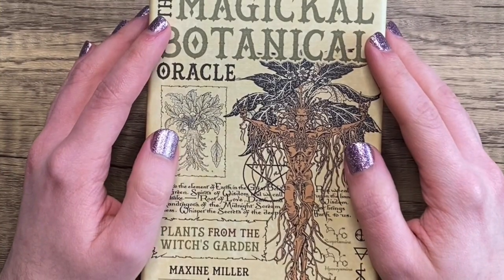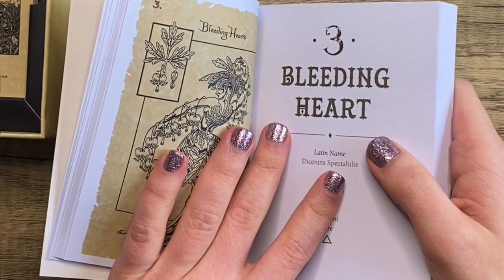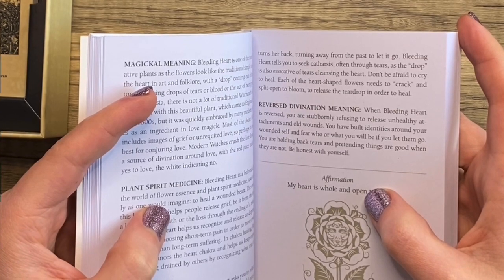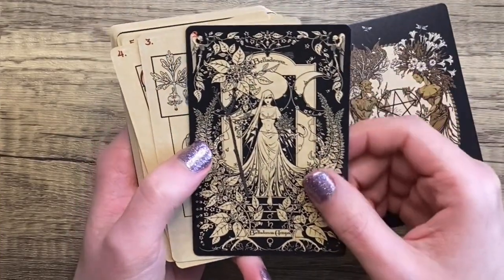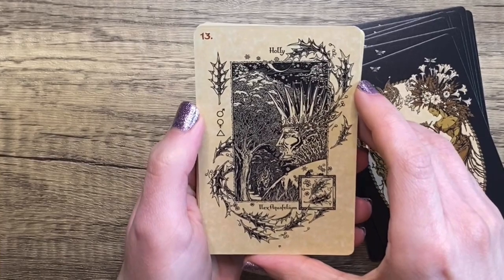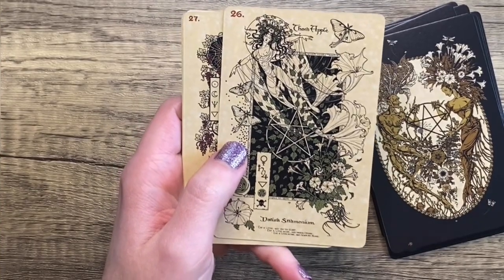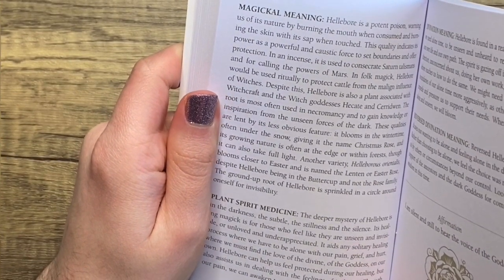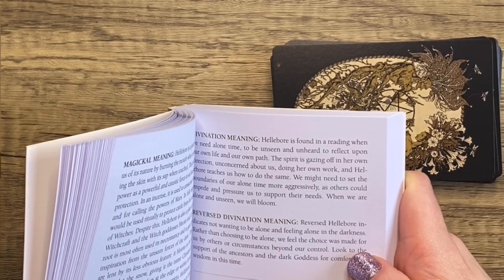The Magickal Botanical Oracle Walkthrough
✨ All of my relevant shop, social, and newsletter links can be found